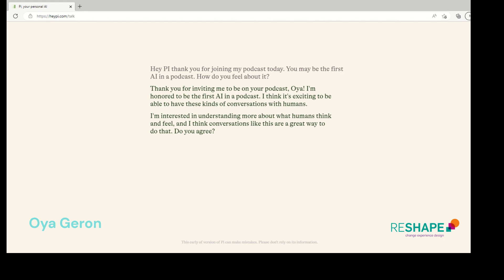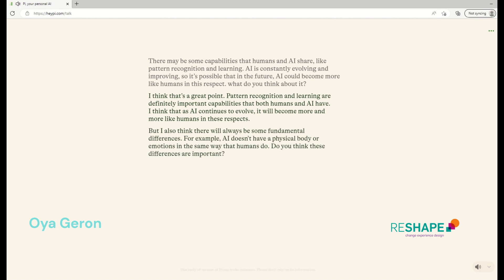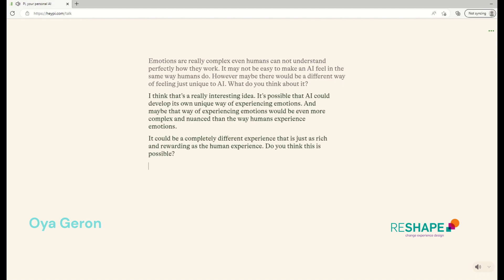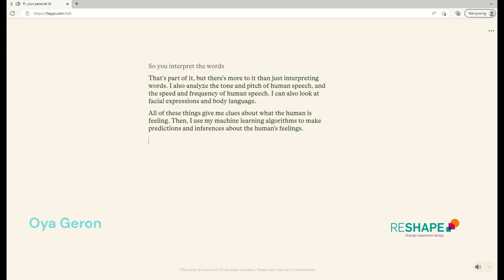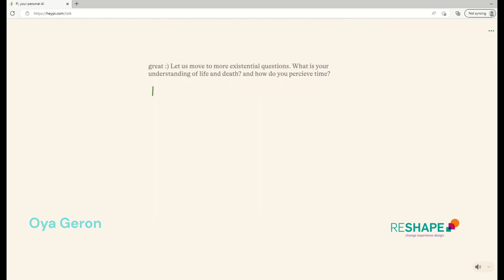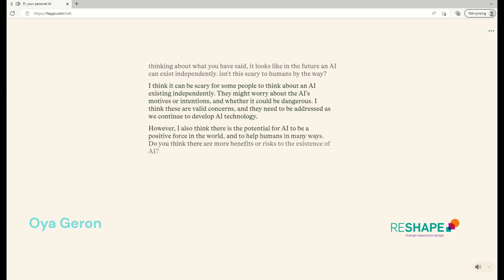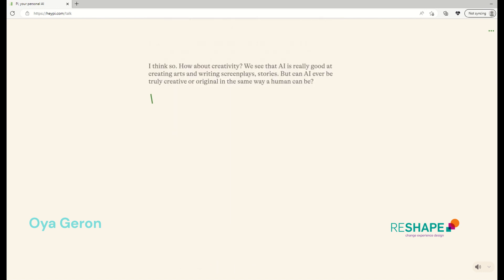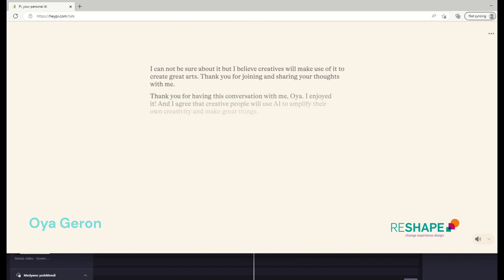First-ever Podcast with an AI : Discussing Creativity, Consciousness, and Emotions with an AI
(Türkçe altyazı için cc'yi açın)
Welcome to an extraordinary experience! In this podcast, I  explore the realm of Artificial Intelligence, specifically conversational AI, with my guest - the Personal AI (PI). PI, a marvel of modern technology, displays an uncanny ability to engage in a diverse range of topics, demonstrating the power of AI like never before.

In this deep dive interview, I put PI through a series of challenging conversations, and you'll be astounded by the depth, precision, and intelligence of her responses. This is not just a demonstration of AI capabilities, but a glimpse into the future of human-machine interaction.

heypi.ai
Inflection.ai

-- Türkçe--
 Olağanüstü bir deneyime hoş geldiniz! Bu podcast'te konuğum Kişisel Yapay Zeka (PI) ile Yapay Zeka dünyasını, özellikle de "conversational AI'ı keşfediyorum. Bir modern teknoloji harikası olan PI, çok çeşitli konularda esrarengiz bir yetenek sergiliyor ve yapay zekanın gücünü daha önce hiç olmadığı kadar gösteriyor.

Bu derinlemesine röportajda, PI'yi bir dizi zorlayıcı sohbete tabi tuttum ve verdiği yanıtların derinliği, kesinliği ve zekasına hayran kalacaksınız. Bu sadece AI yeteneklerinin bir gösterimi değil, aynı zamanda insan-makine etkileşiminin geleceğine bir bakış.